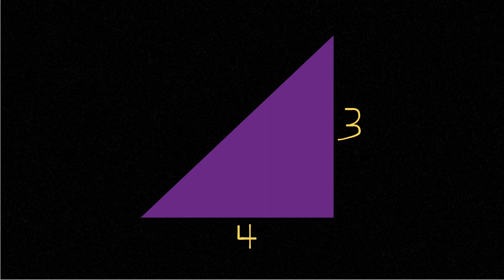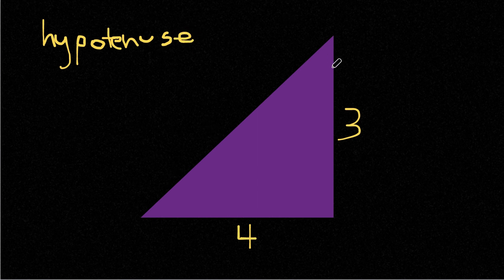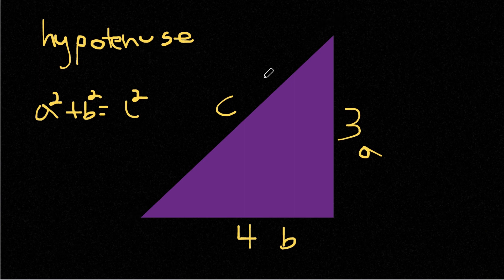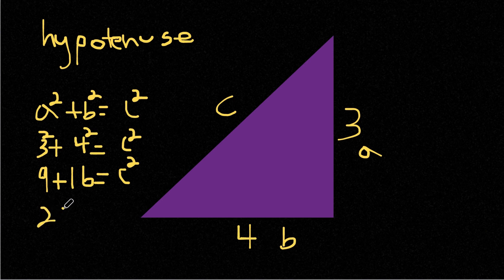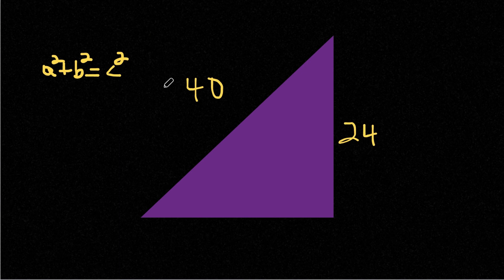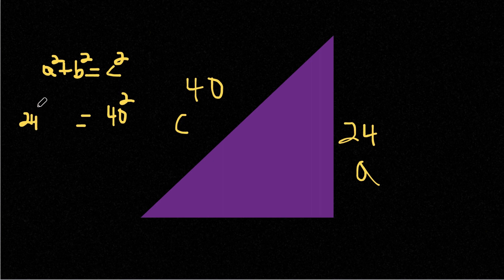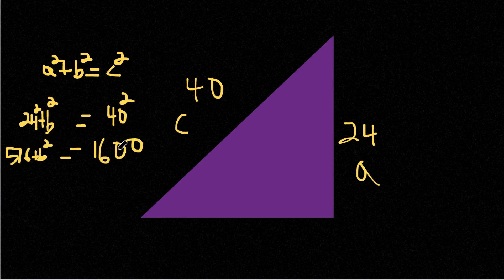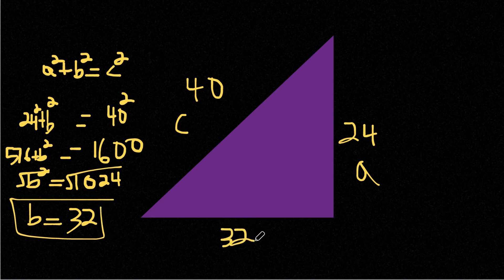The Pythagorean Theorem - Right Triangle Geometry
In todays video, we will be teaching you how to use the pythagorean theorem.